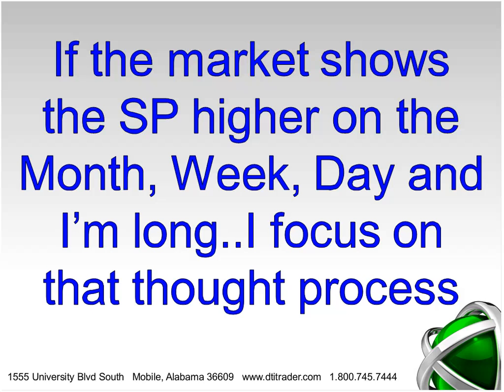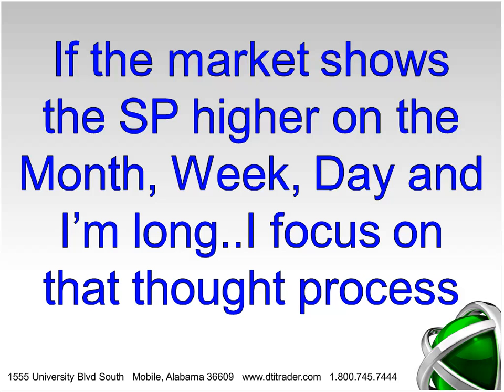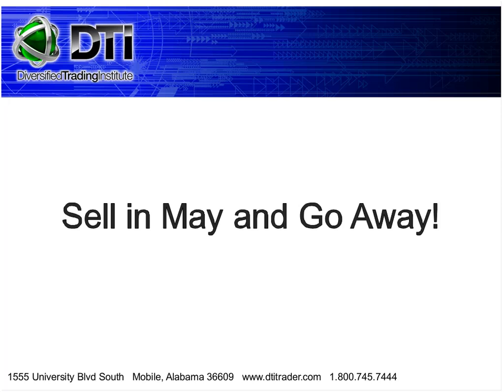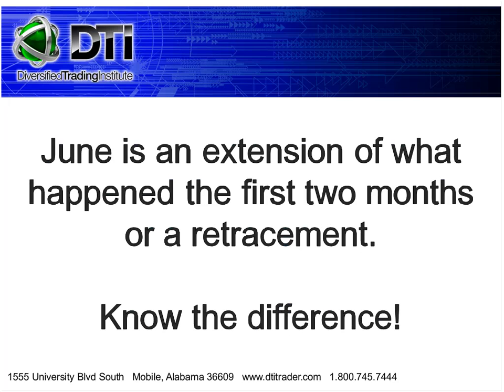Futures Trading for Beginners | Tom Busby from DTI Trader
Cyber Trading University Risk Disclosure: Futures and forex trading contains substantial risk and is not for every investor. An investor could potentially lose all or more than the initial investment. Risk capital is money that can be lost without jeopardizing ones’ financial security or life style. Only risk capital should be used for trading and only those with sufficient risk capital should consider trading. Past performance is not necessarily indicative of future results.